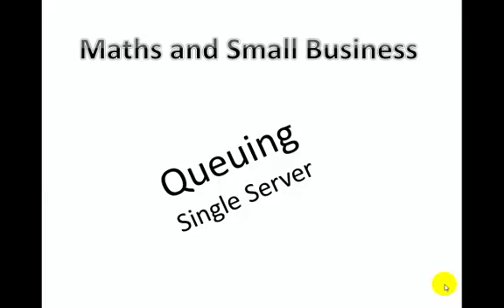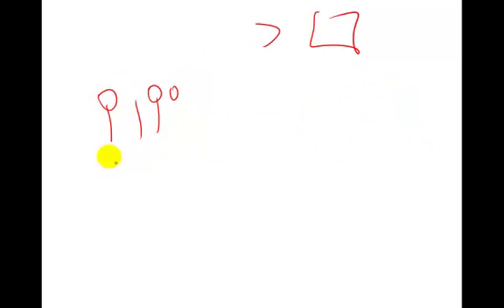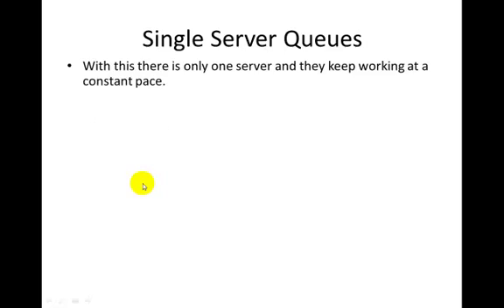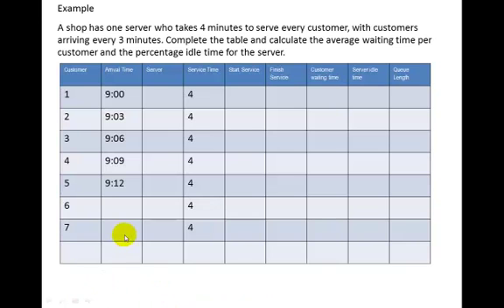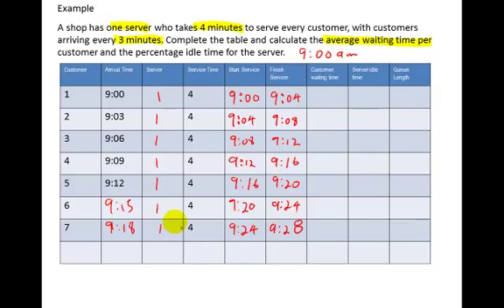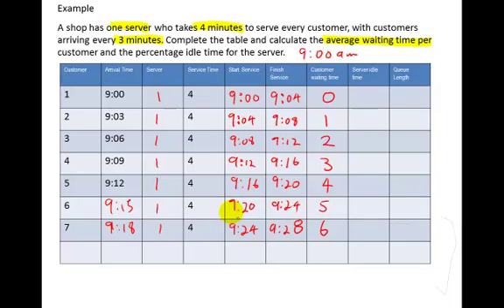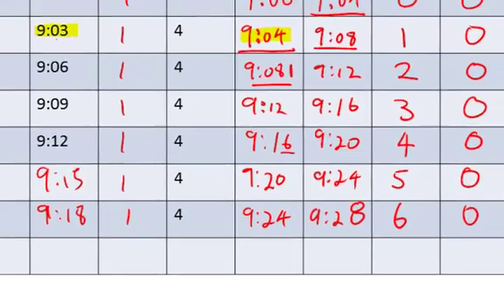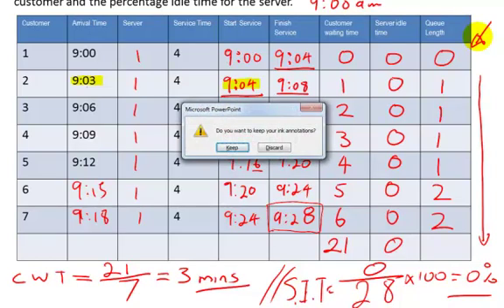MASB Single Server Queue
Single Server Queue calculations